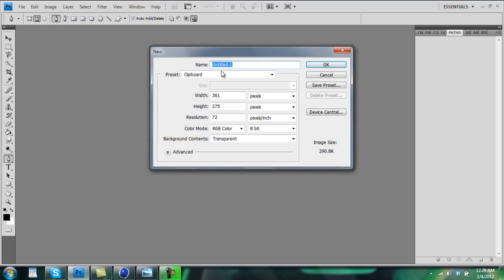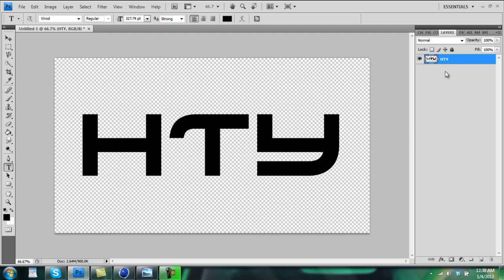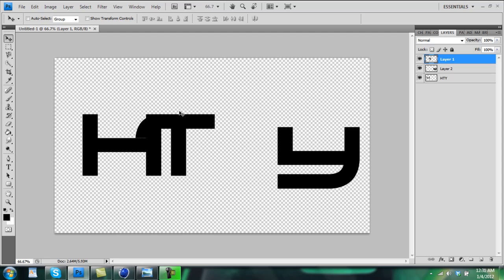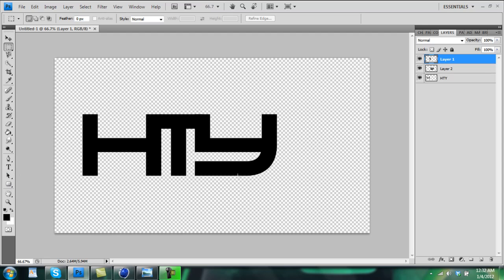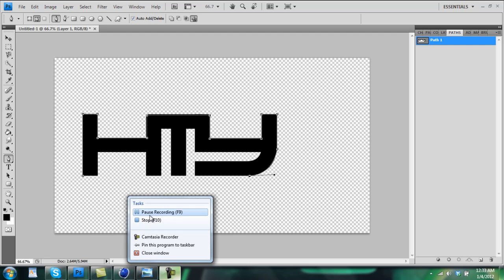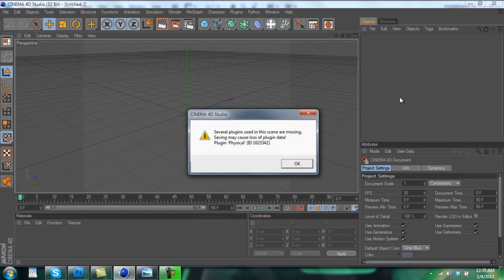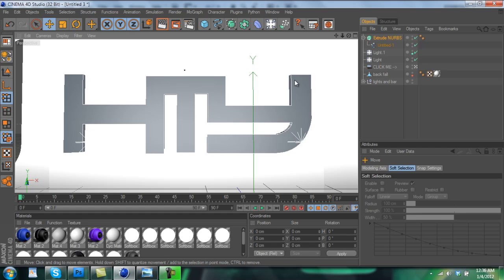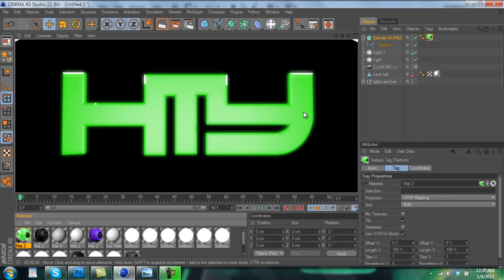How to make a Custom 3D Watermark for your videos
In this tutorial, I am showing you how to create a custom 3D watermark for your videos! If you have any suggestions for future tutorials, please leave a comment suggesting it.